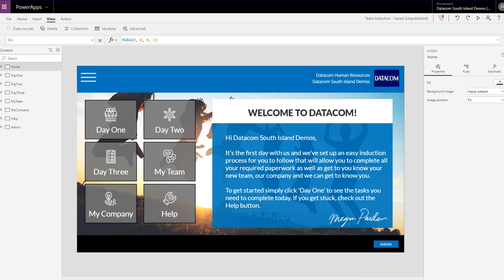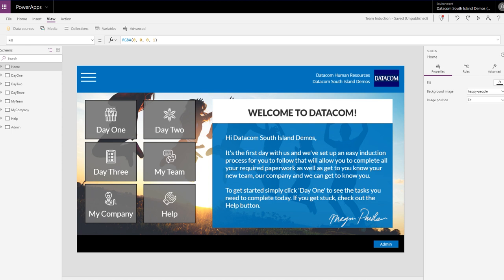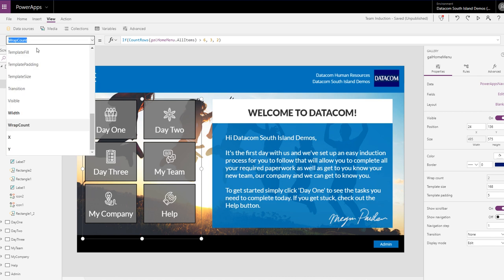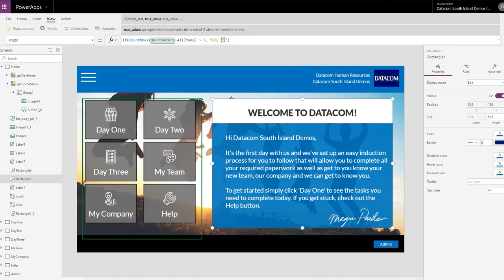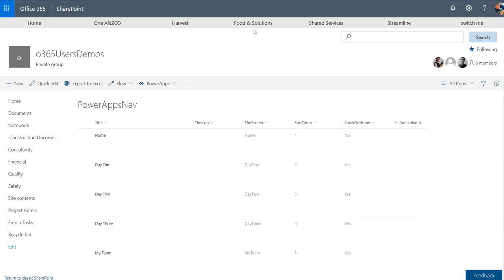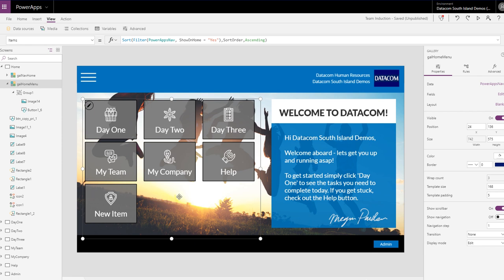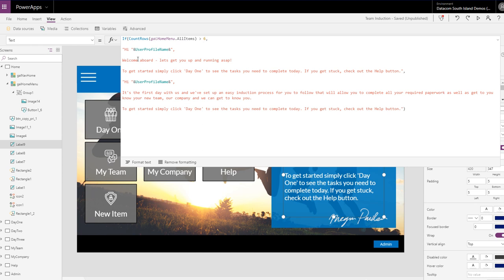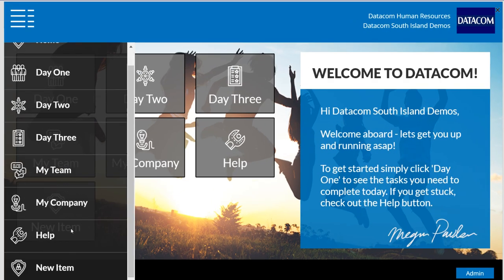PowerApps Change Your Layout Dynamically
See how you can adjust a gallery based on the number of items it has, and how to adjust controls on your screen based on the width of your gallery.

Have you ever created an awesome app, then needed to adjust it's layout as requirements change?  This is often a cause of support issues for PowerApps Makers - how to easily maintain and support your apps - one answer is to control your layouts on screen through controls/formulas and not hard coding your app. Hopefully this clip will help in that area.